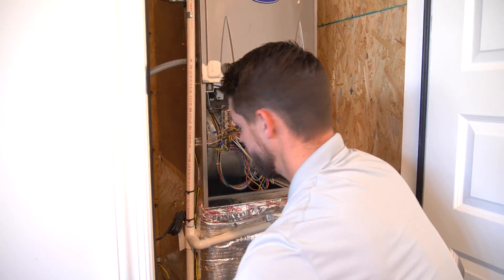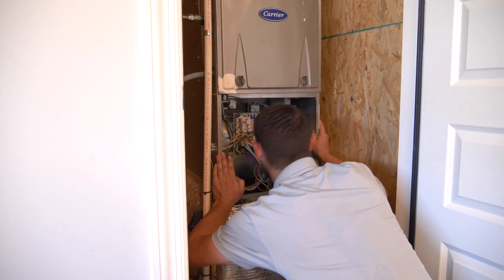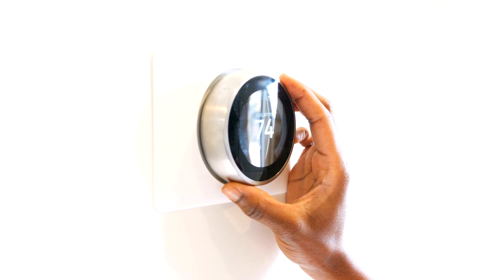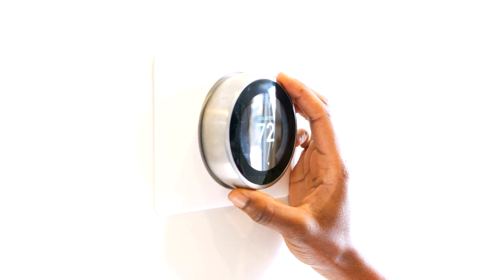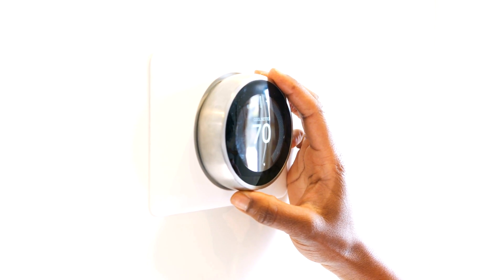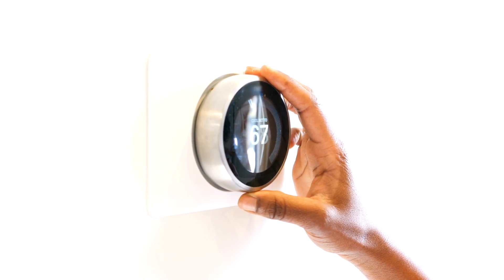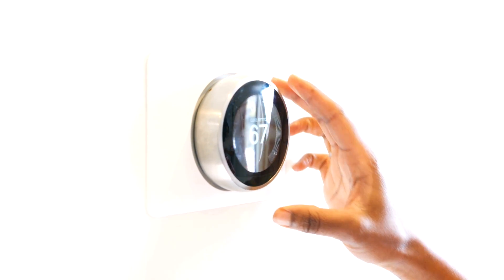How Heat Pumps Affect Your HVAC System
Many people new to the Huntsville Alabama don't fully understand how having a heat pump affects their HVAC system.